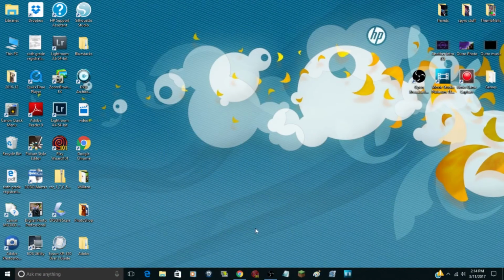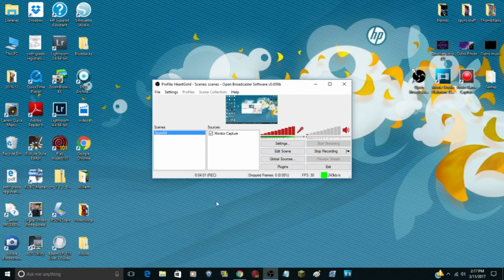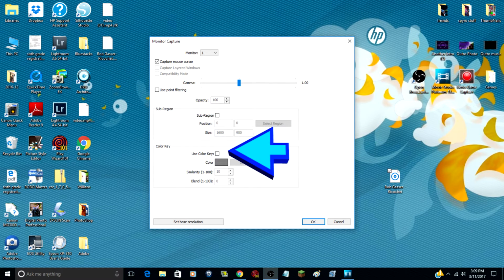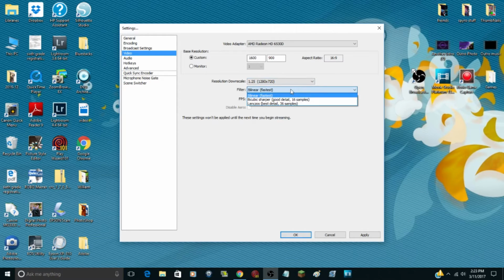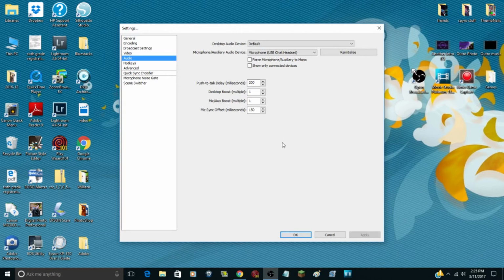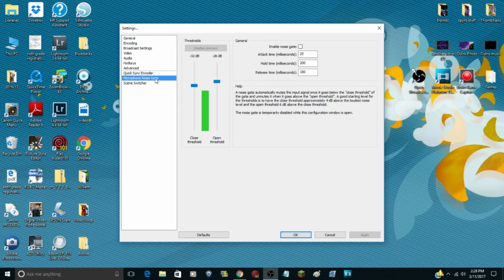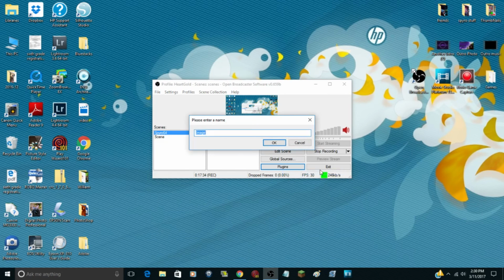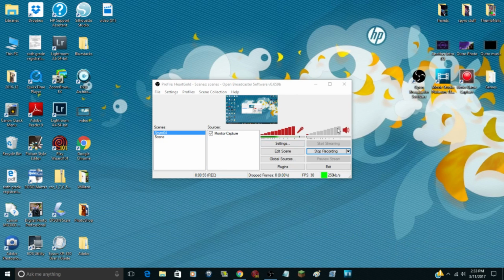FREE Recording Software | How I Record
How to record your computer screen FREE!!!

► Powered by __________ :: http:__________

-- Credits --
All titles and images created by Spyro64
Intro Made by : Spyro64